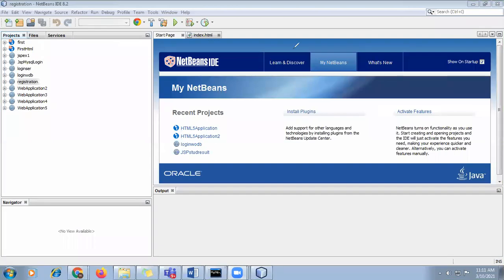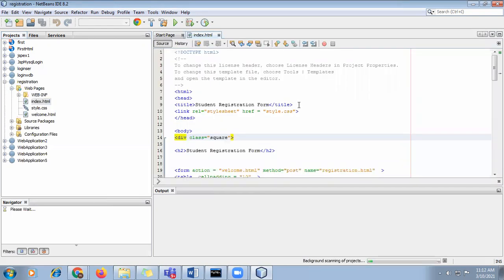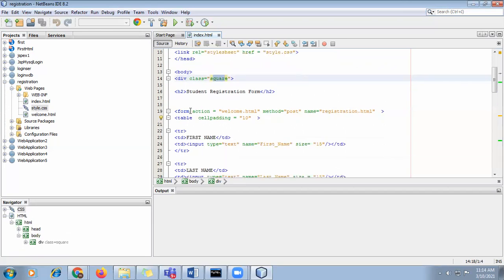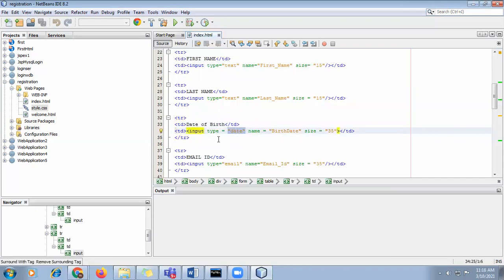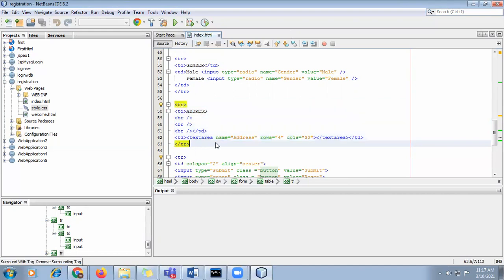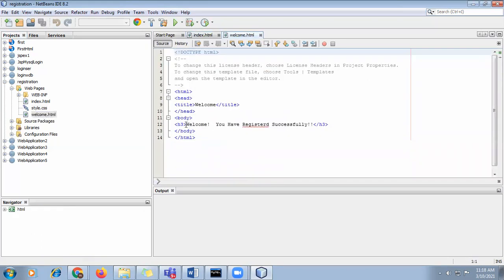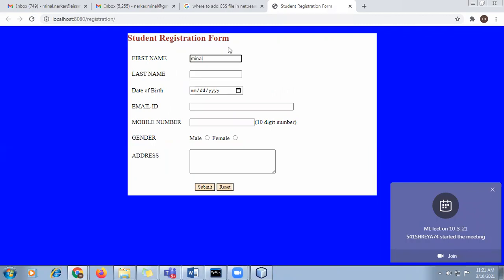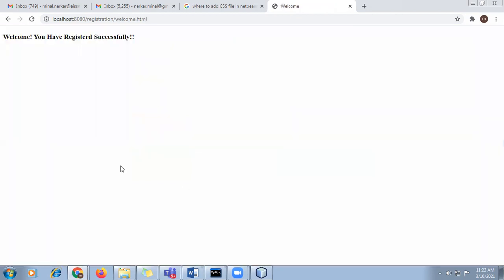Design Student registration form using HTML+CSS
Video By : Mrs. M. P. Nerkar
Class : TE
Subject : Web Technology
Topic : Student Registration form using HTML and CSS